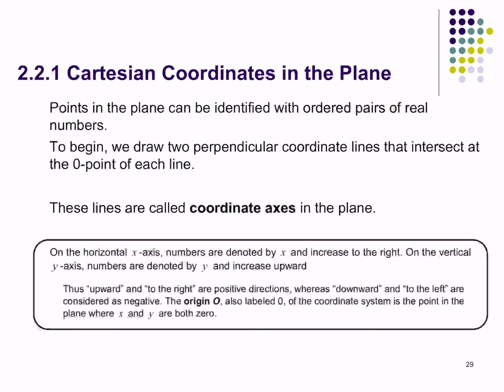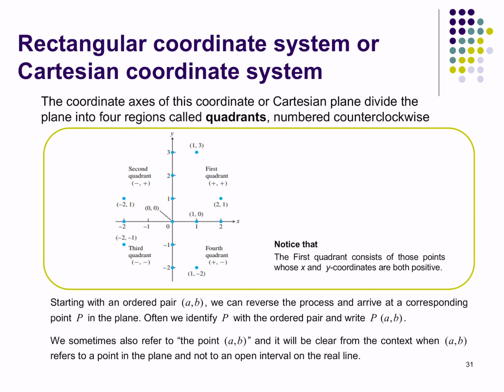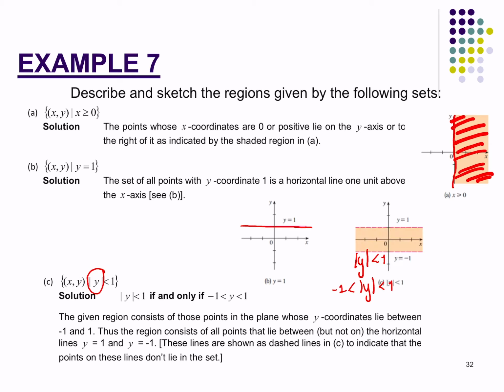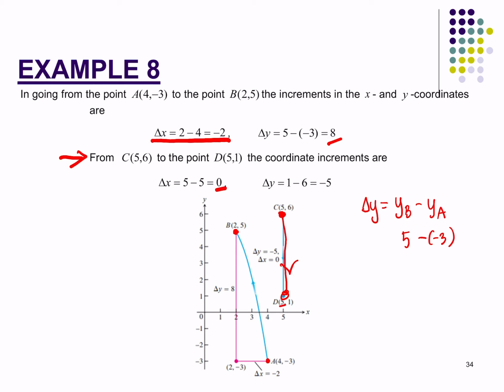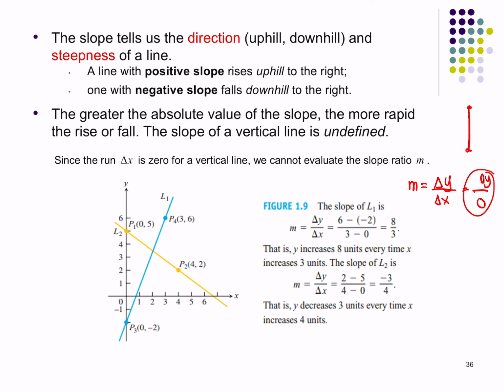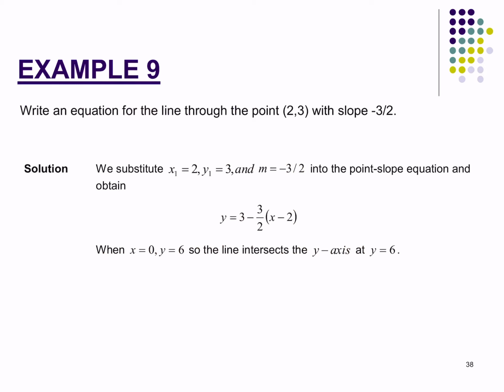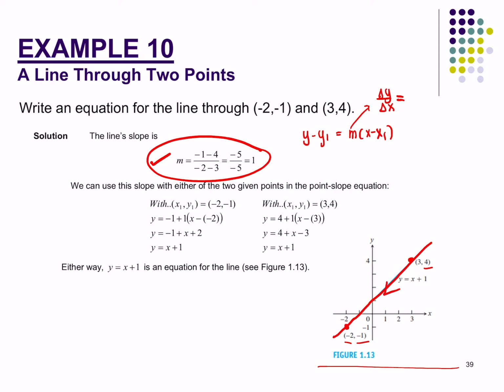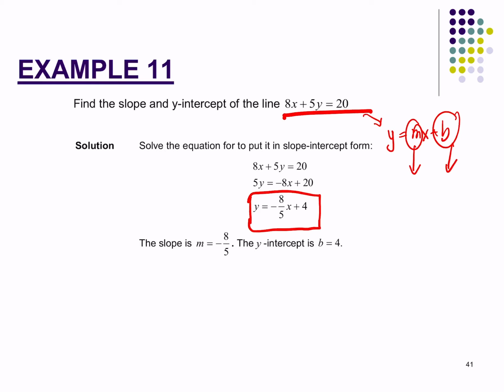Foundation Course for Mathematics: Part 4 (Lines, Circles, and Plane)